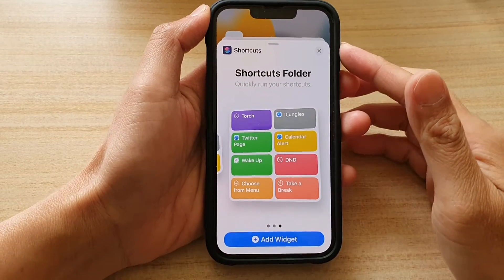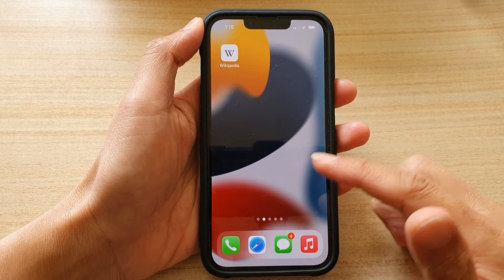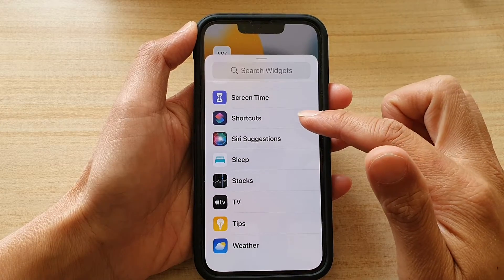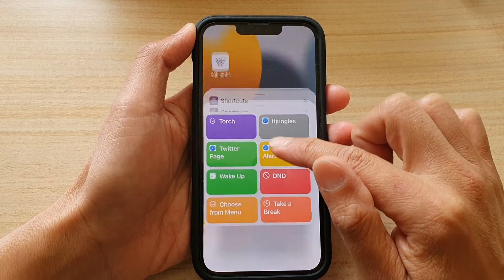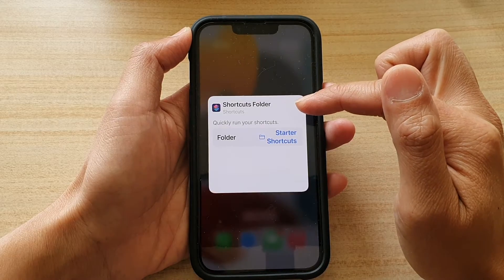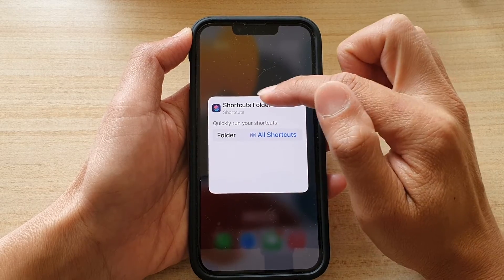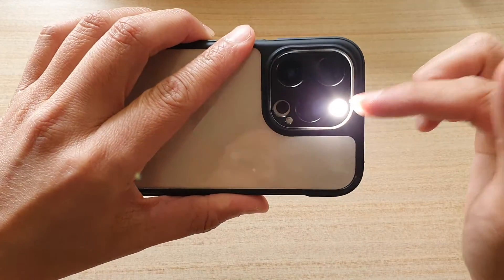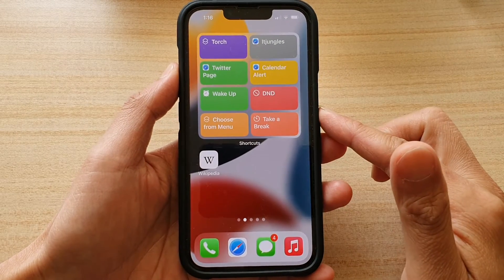iPhone 13/13 Pro: How to Add the Shortcuts Folder Widget to the Home Screen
Learn how you can add the shortcuts folder widget to the home screen on the iPhone 13 / iPhone 13 Pro.